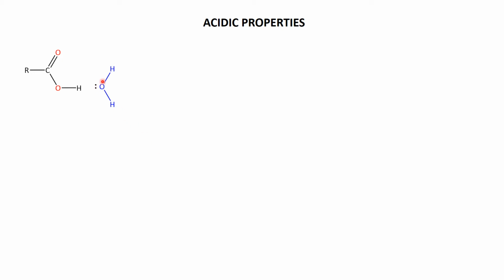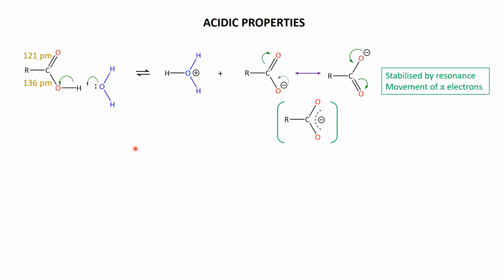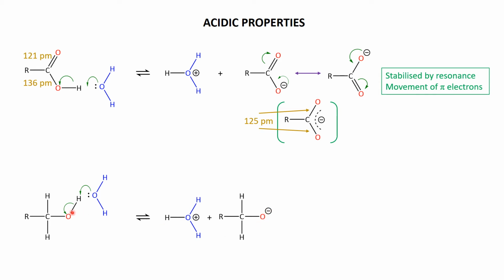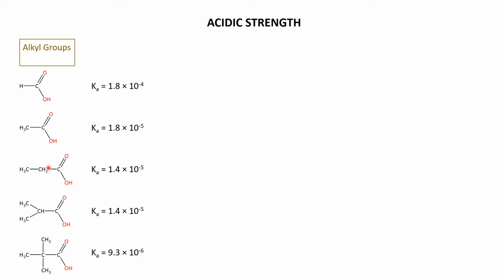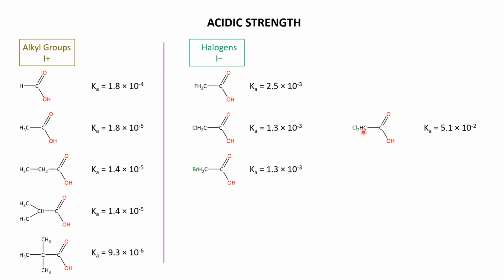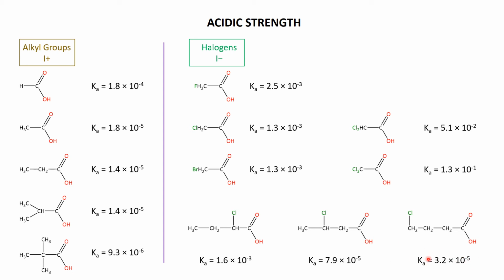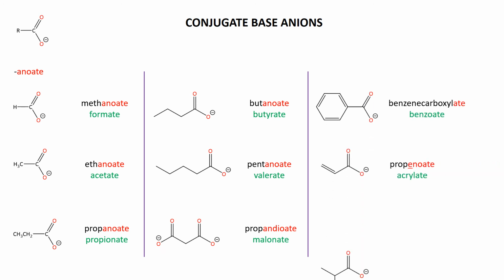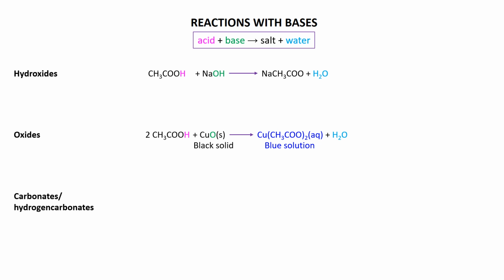Carboxylic Acids 2 Acidic Properties